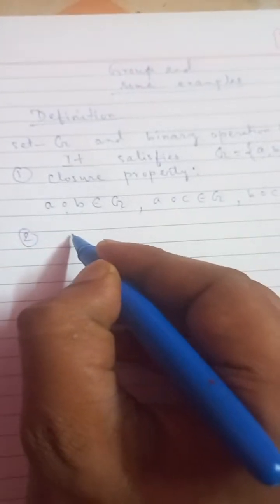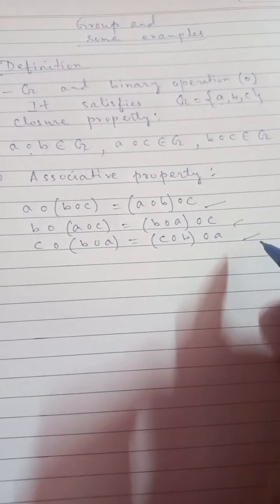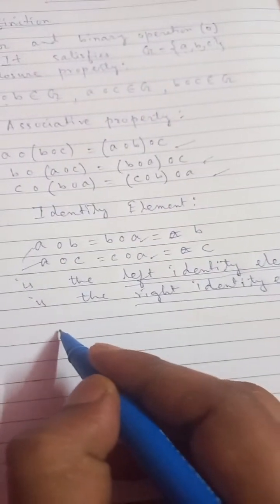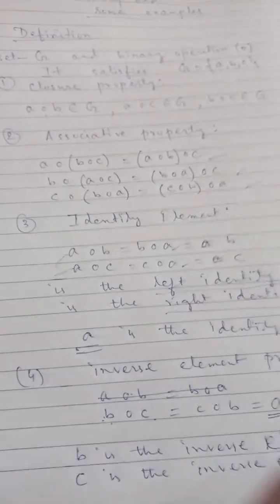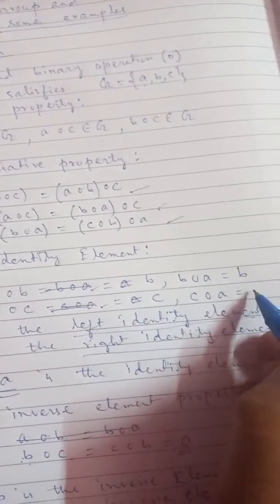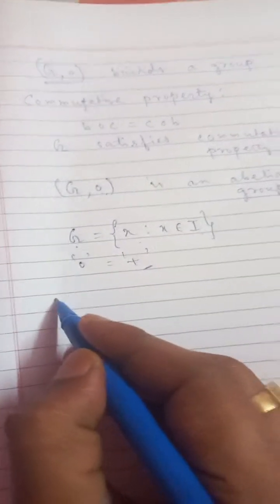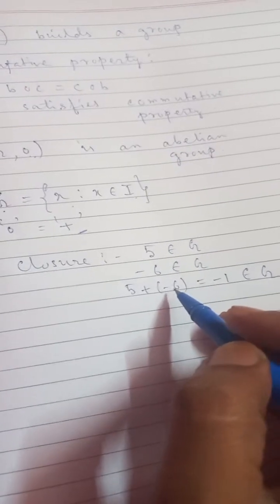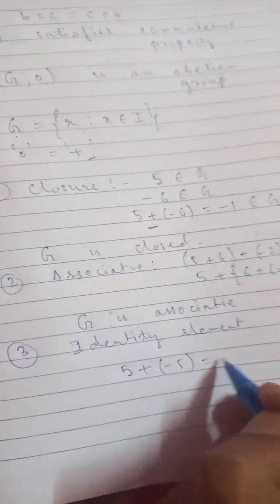Group and its example